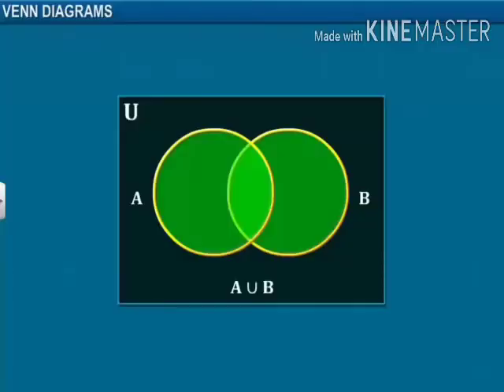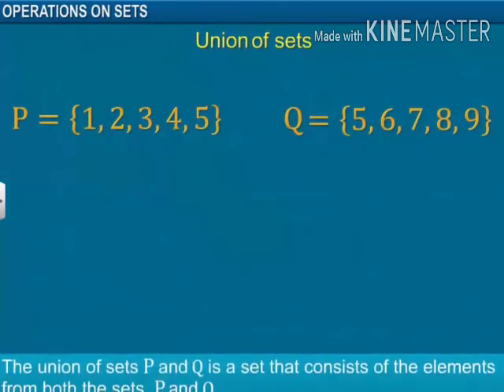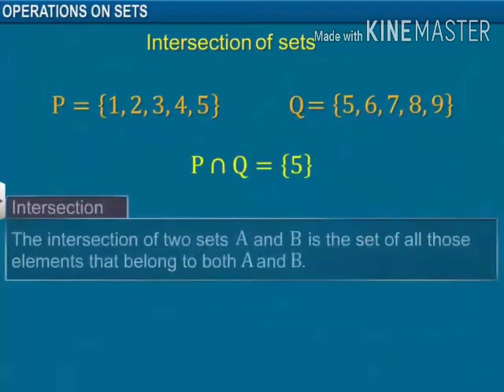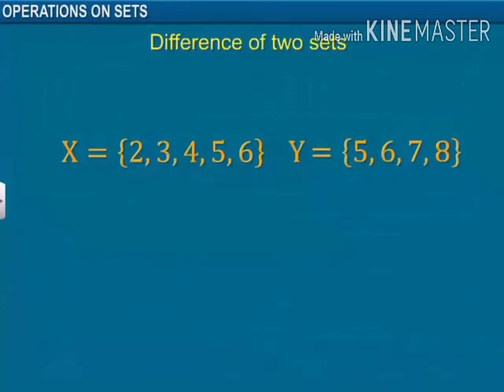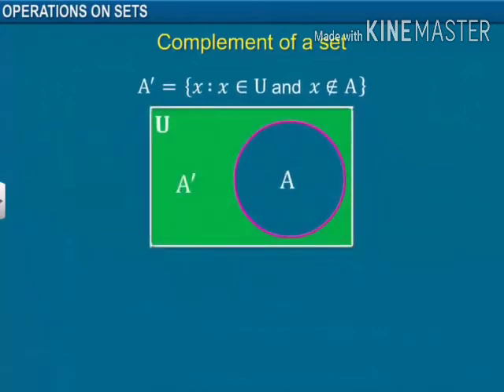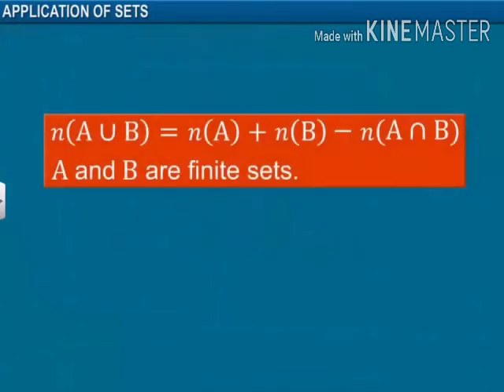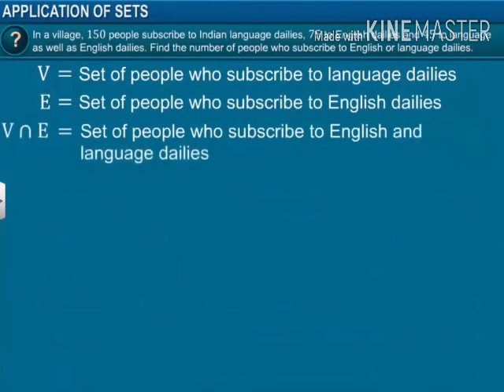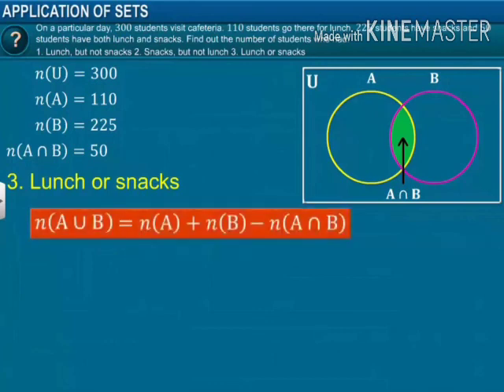Applications on sets